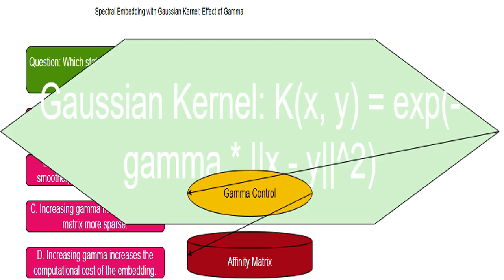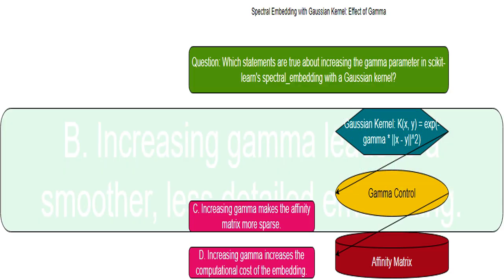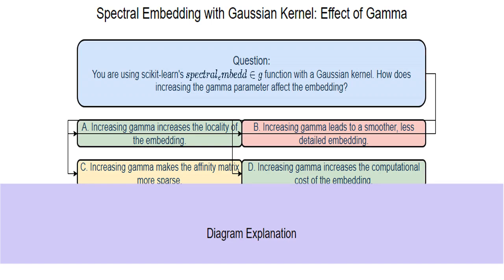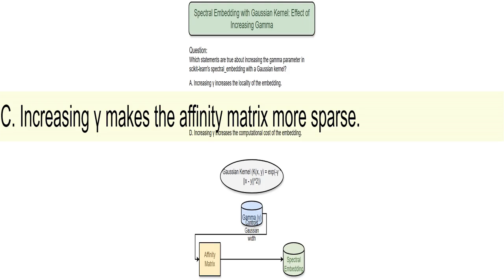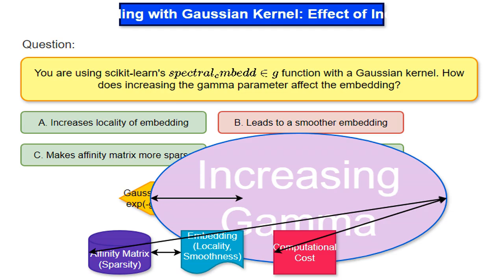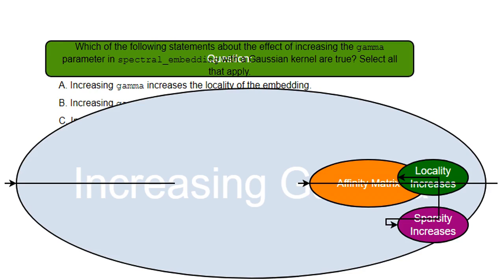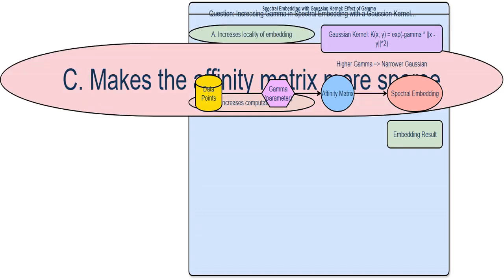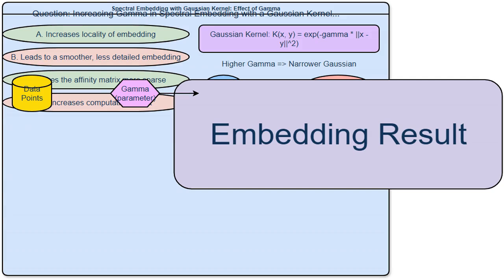Sklearn manifold spectralembedding 2